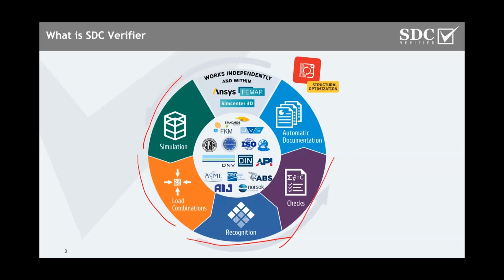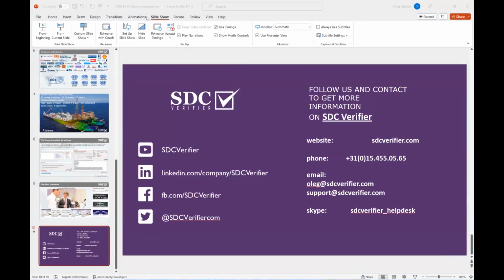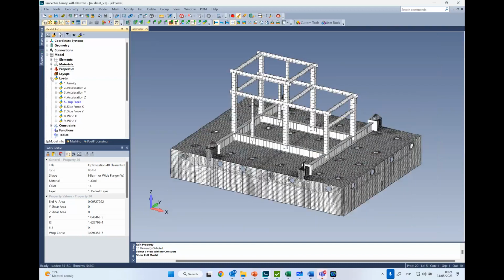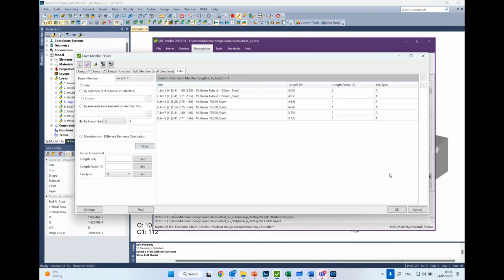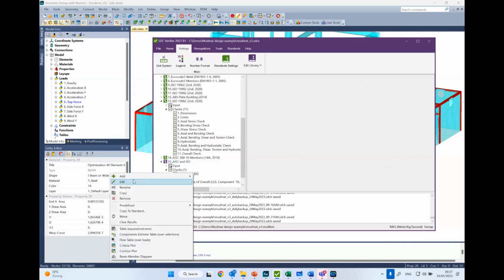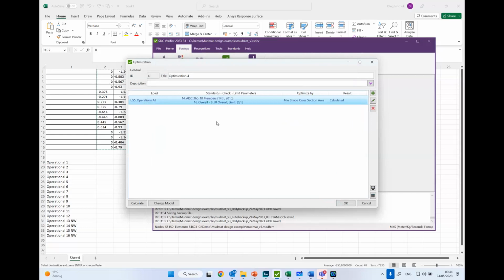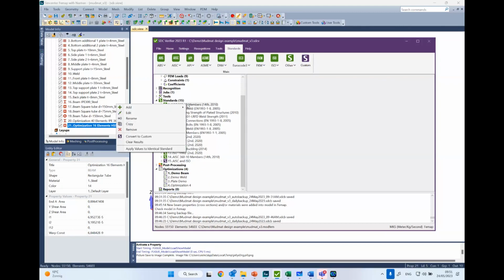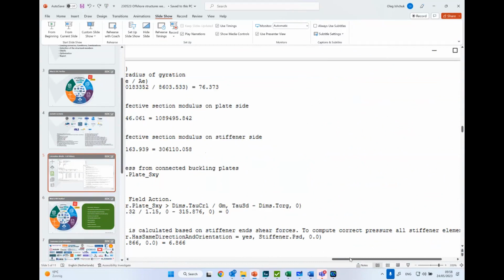Streamline Your Offshore Structure Design with Automated Code Checking according to the Standards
00:00 Introduction to SDC Verifier
19:55 New interface and design of SDC Verifier
21:03 How to start?
21:50 Loading scenarios, Conditions, Combinations
27:26 Detection of the structural members
33:03 Checks (ISO 19902 2nd, AISC 360-10)
36:55 Optimization
43:37 Report
47:24 Q&A session

Does SDC Verifier require specific modelling techniques or types of elements for the recognition?

How to create custom standards and what can be edited?

Which version of Ansys is required to integrate with SDC verifier

Are the results and report generated by SDC verifier accepted by class

Is there a way to visualize SN curves for Eurocode or FKM checks? Maybe in the report?

Is it possible to show the detailed calculation done for the checks in the report?